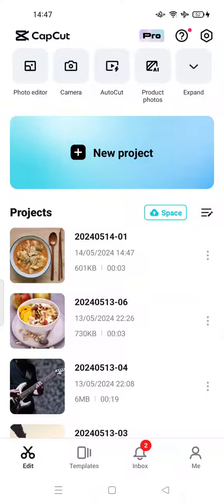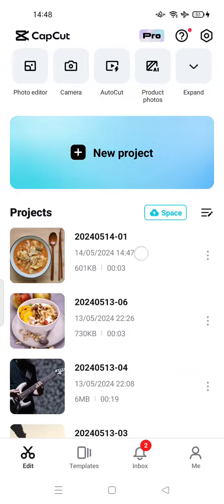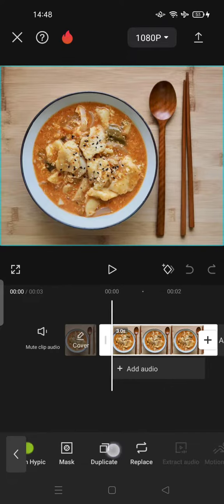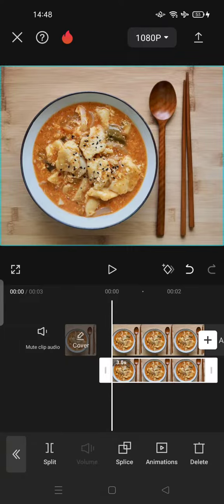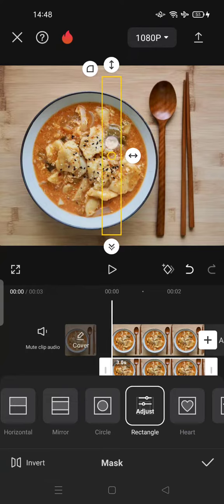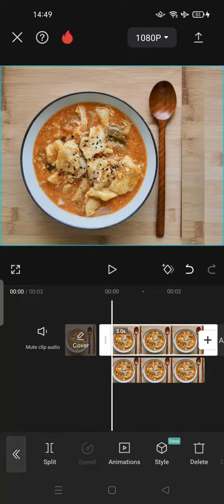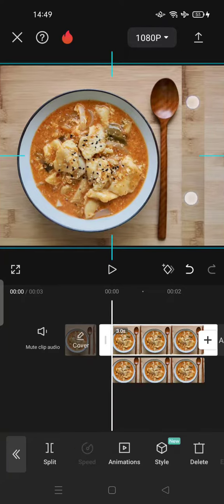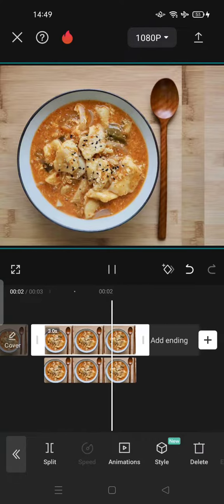❤️ APP MASTERY: How To Remove Objects From Video | CapCut Tutorial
How To Remove Objects From Video | CapCut Tutorial